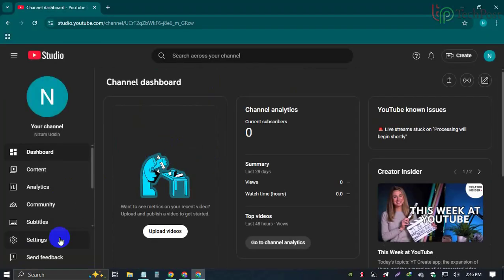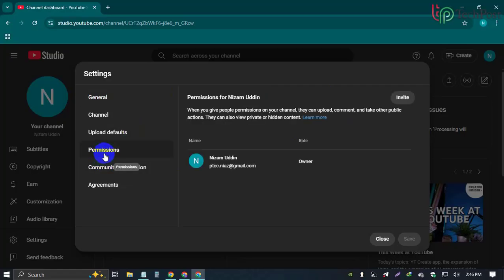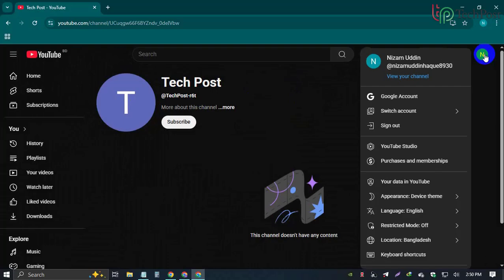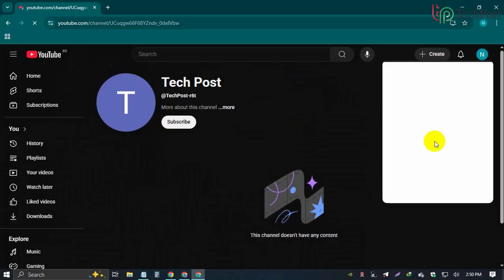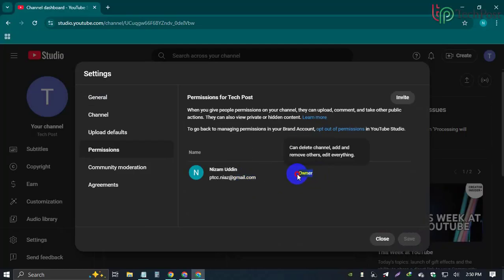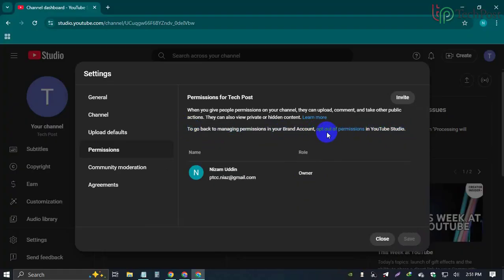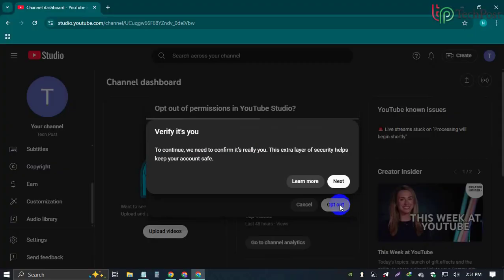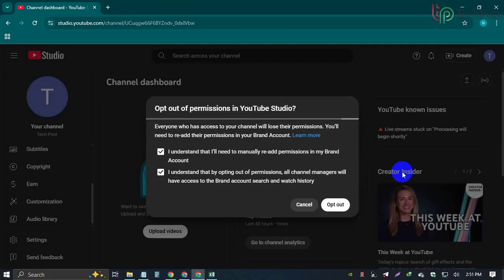How to Create and Check YouTube Brand Account or Gmail Default Account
Are you confused about whether your YouTube channel is a personal Gmail account or a Brand Account? In this step-by-step tutorial, we show you how to check your channel type, view ownership permissions in YouTube Studio, create a brand-new YouTube Brand Account safely, and manage or invite new managers and owners without losing your subscribers!

What you’ll learn:
Checking Account Type – How to verify if you are on a personal default channel or a Brand Account via YouTube Studio settings.

Understanding Permissions – Why personal channels have limited ownership transfer options compared to Brand Channels.

Creating a Brand Channel – Step-by-step guide on adding and setting up a brand-new YouTube Brand Account from your account settings.

Switching Accounts – How to seamlessly switch between your personal and newly created brand channels.

Managing Permissions & Ownership – How to invite new users, managers, or owners safely using Google account permissions.

Timestamps:
00:00 - Introduction & Checking Your Default Personal YouTube Account
00:52 - Inspecting Channel Permissions & Ownership Limitations in YouTube Studio
02:00 - Navigating Account Settings to Create a New YouTube Brand Channel
03:54 - Switching to Your Brand Account and Verifying Studio Permissions
04:34 - How to Manage Permissions and Invite New Owners or Managers

If this channel management tutorial helped you set up your Brand Account properly, leave a comment below with your questions, give the video a thumbs up, and make sure to subscribe for more creator guides!